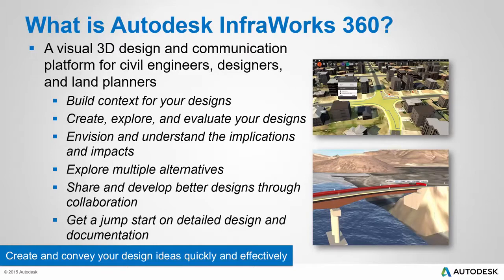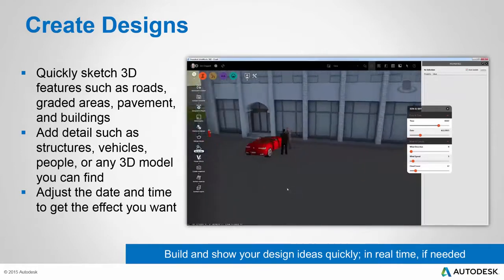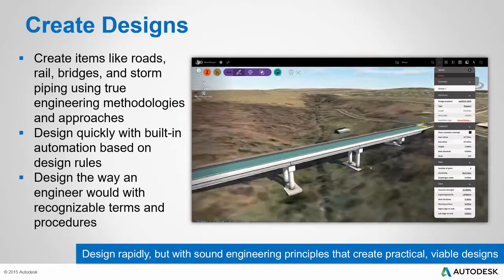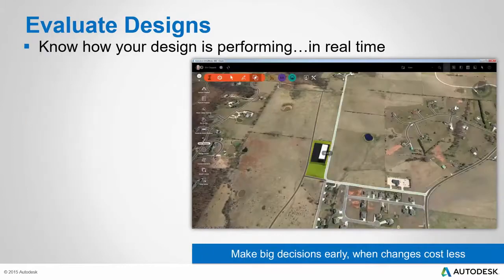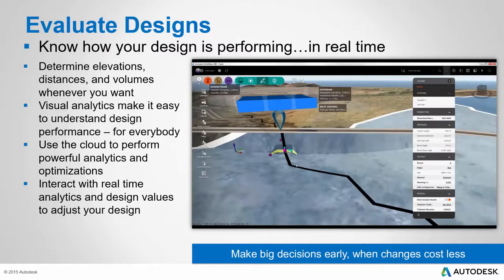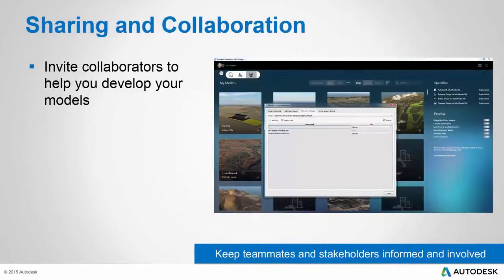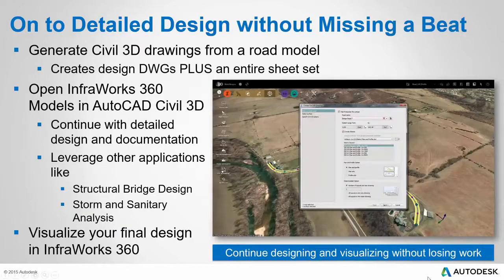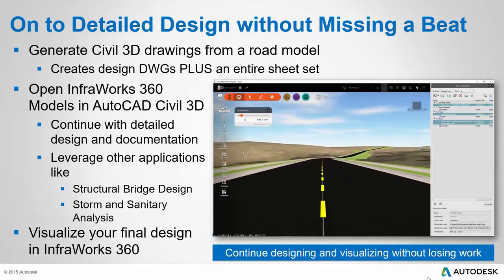InfraWorks 360 - Autodesk overview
An overview for the core features for the Infraworks 360 program .